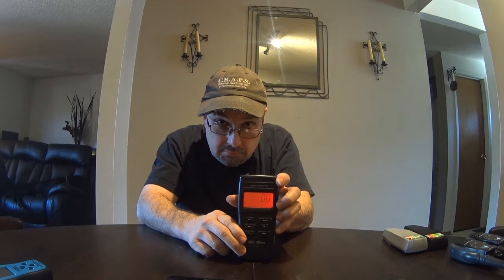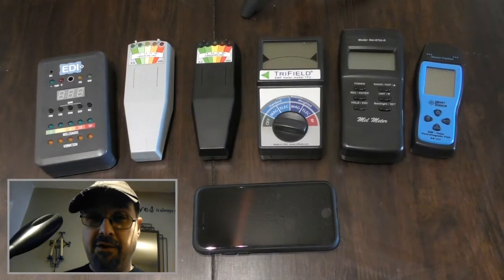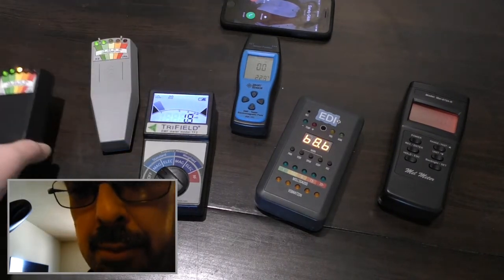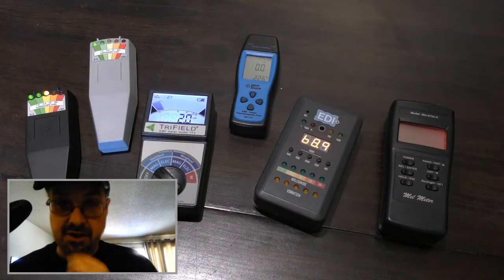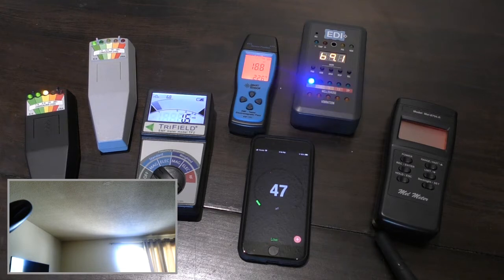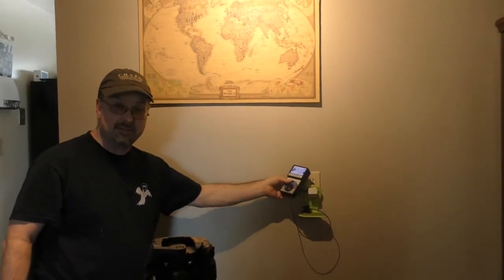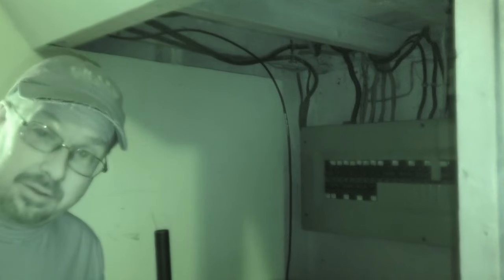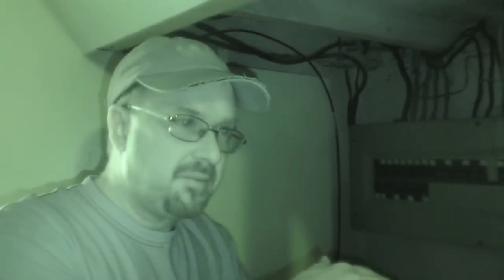CHAPS EMF meter test demo experiement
This is more a live demo of several meters and their capacities, discussion of usage etc.